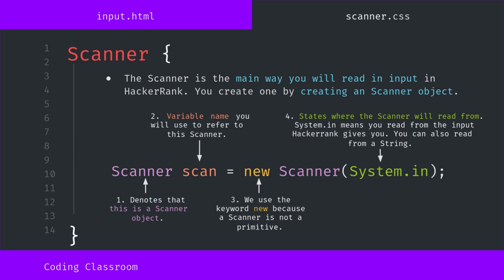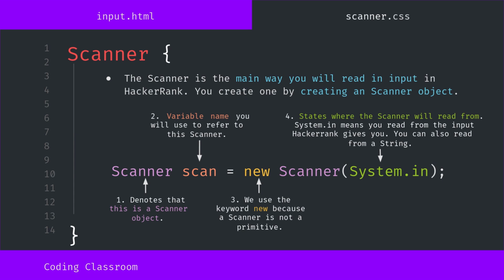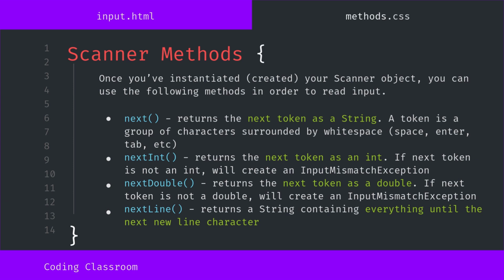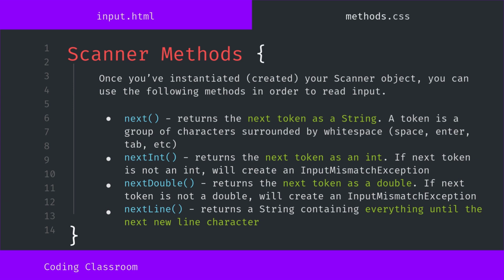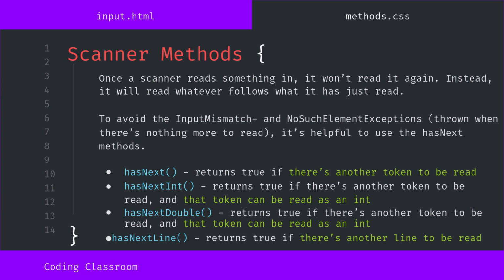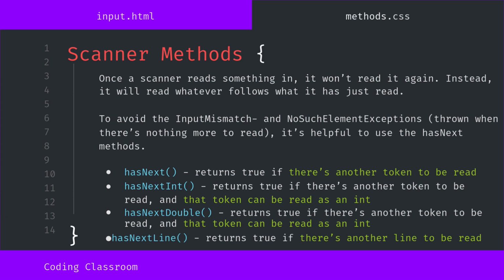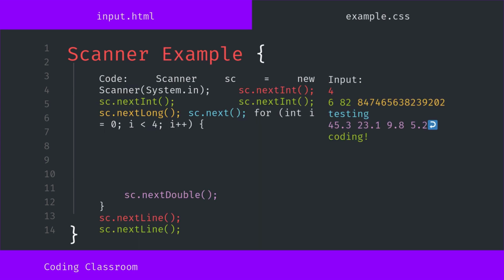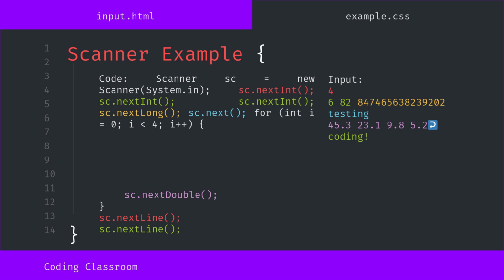Learn Java: Intro to Scanner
📚 Introduction to Scanner

Welcome back to our Java Basics series! Today, we’re exploring Scanner, one of the most useful tools in Java programming.

Scanner is a class that allows your program to interact with users by reading input during runtime. Whether it's numbers, words, or entire sentences, Scanner makes it easy to capture data directly from the keyboard. This feature is essential for building interactive programs, such as calculators, quizzes, and more.

In this lesson, you’ll learn:

How to set up and create a Scanner object.
The various methods Scanner provides for reading input.
How to handle different input types (e.g., text, numbers).
Best practices to manage input errors and exceptions effectively.
By the end, you'll be able to create user-friendly programs that adapt to input seamlessly. Let’s dive in and master Scanner! 🚀